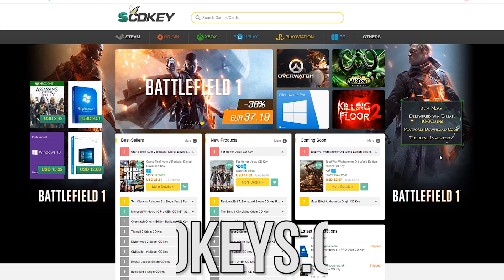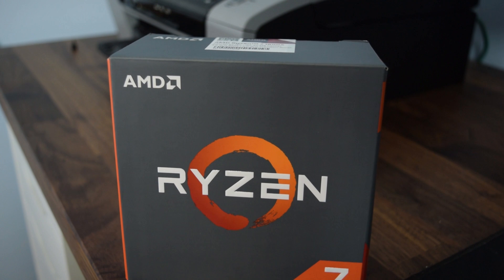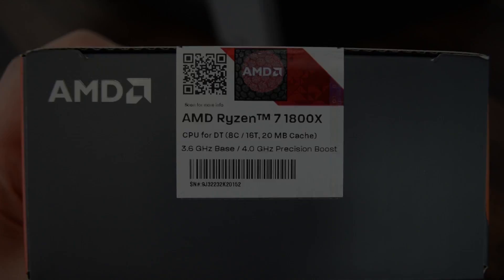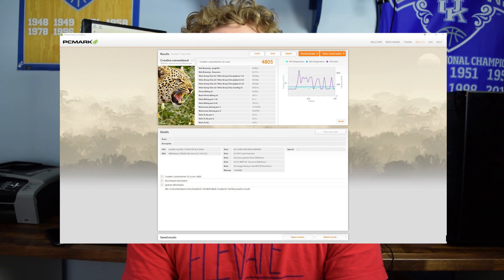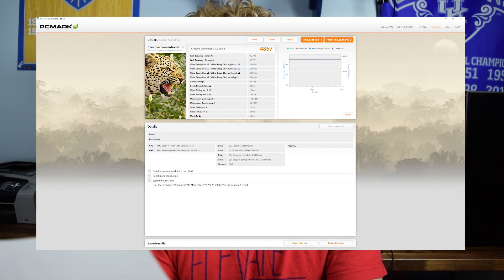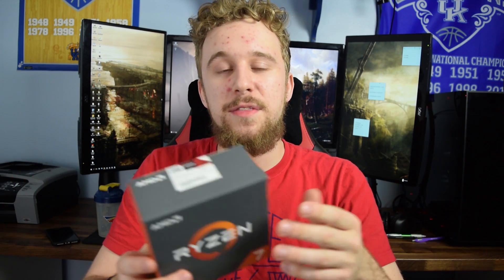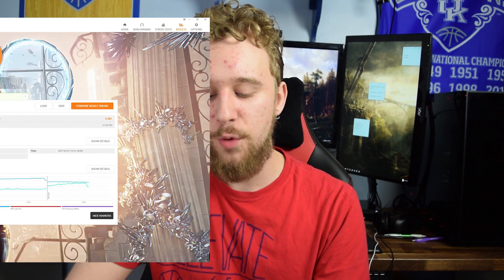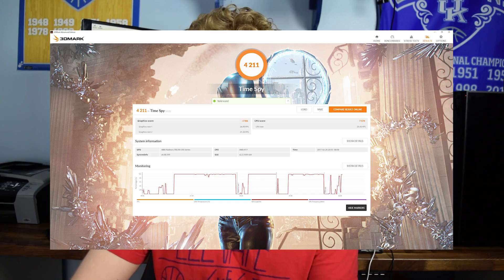AMD has "Ryzen" - Ryzen 7 1800x Cinebench , Handbrake, and Other Benchmarks!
AMD has come back strong with the launch of Ryzen, in this video, we are going to take a look at the flagship, the 1800x, and how it stands up in today's modern benchmarking software